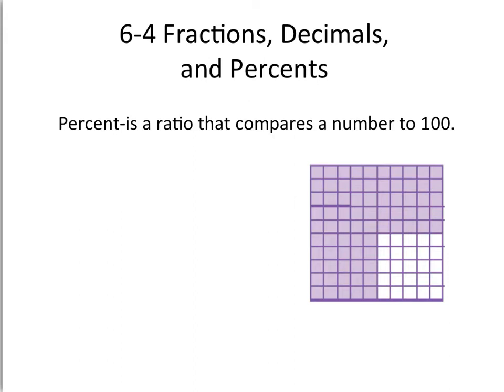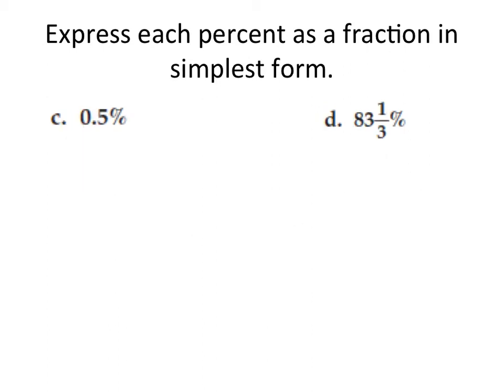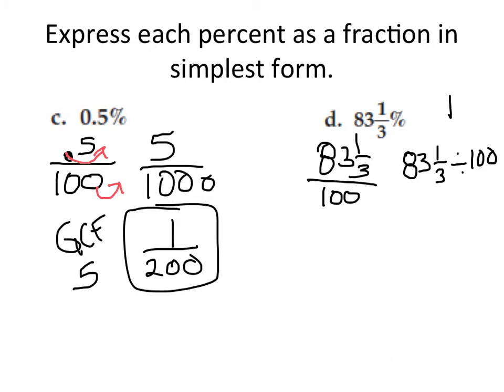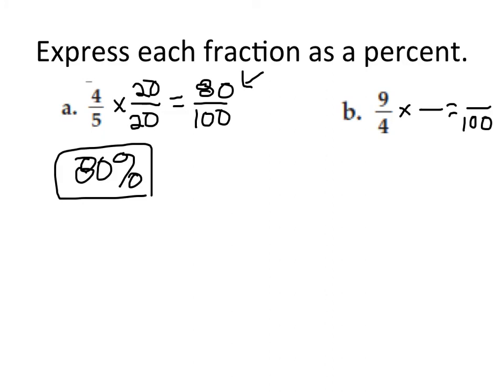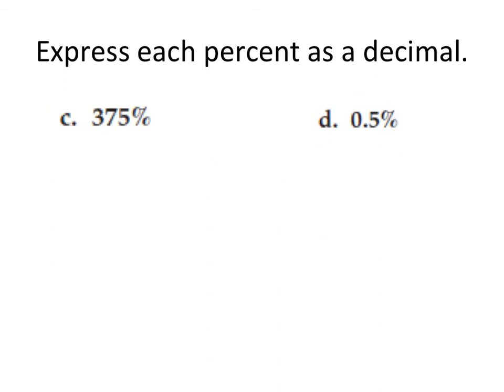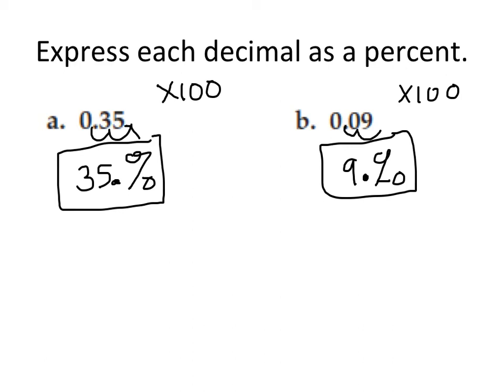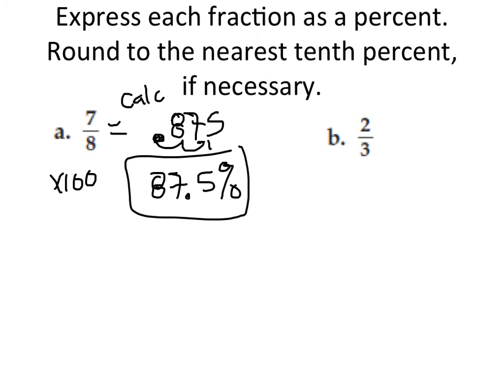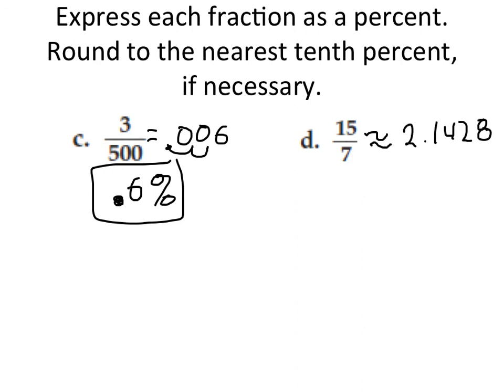Pre-Al 6-4 Fractions, Decimals, and Percents